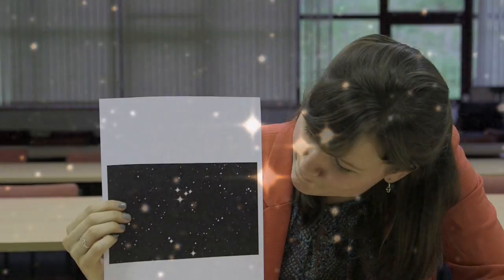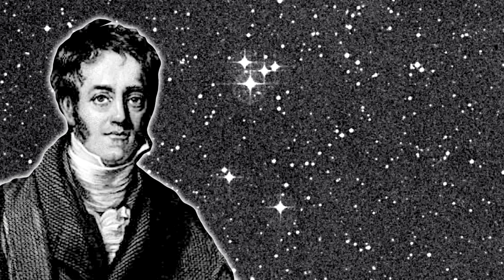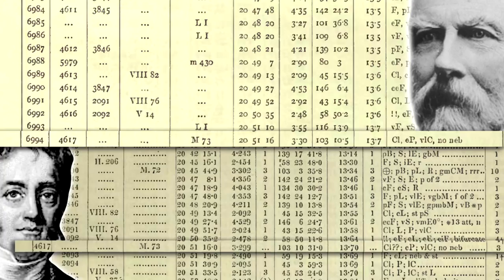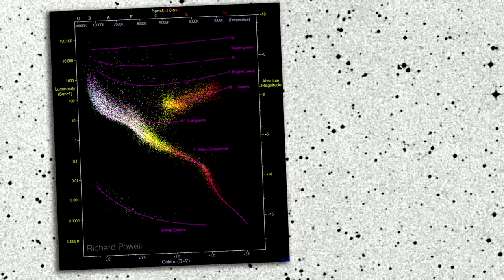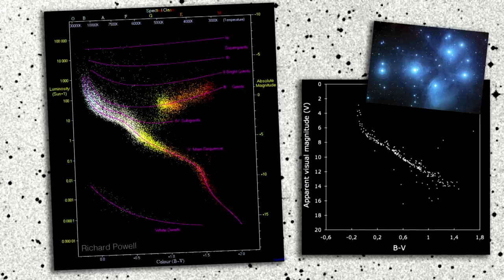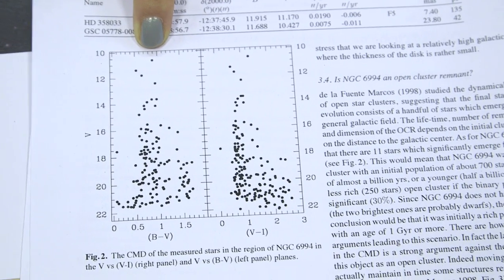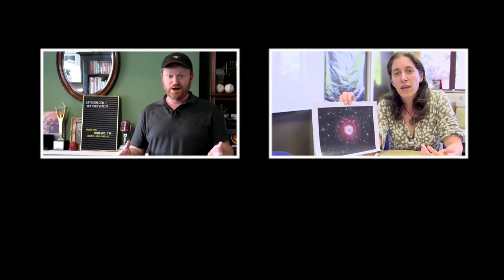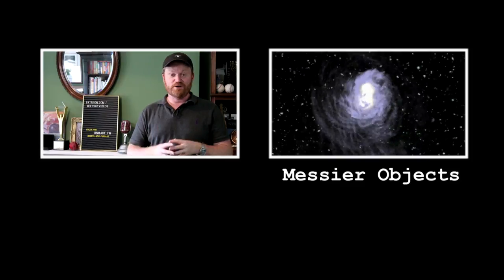M73 - Is it really an "object"? - Deep Sky Videos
Messier 73 (aka NGC 6994) has been the cause of confusion and disagreement, as Dr Becky Smethurst explains.

Dr Smethurst is the Sixty Symbols Ogden Fellow at the University of Nottingham.

Papers mentioned in the video include:
The clashing 2000 papers...
The deciding 2002 paper...